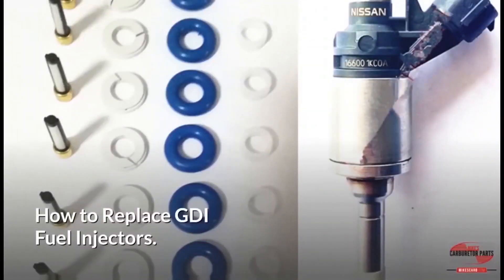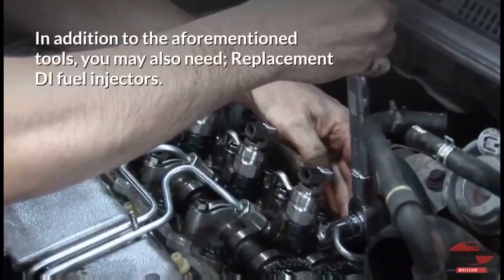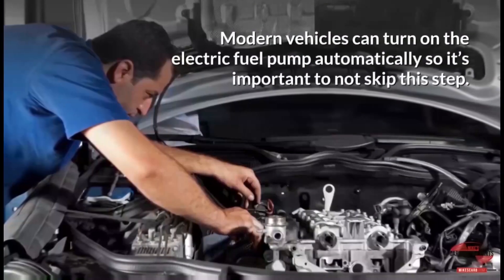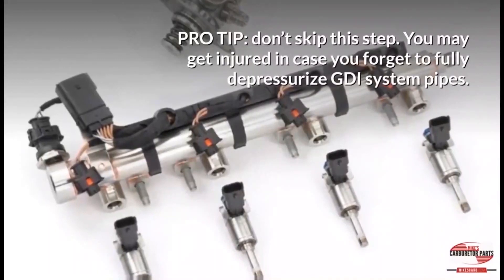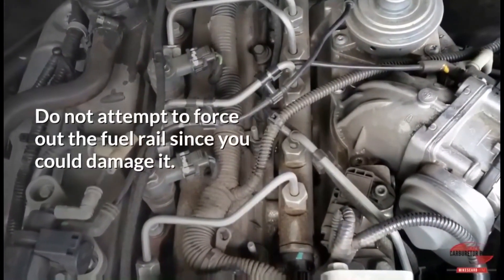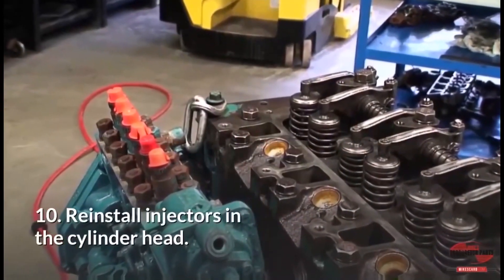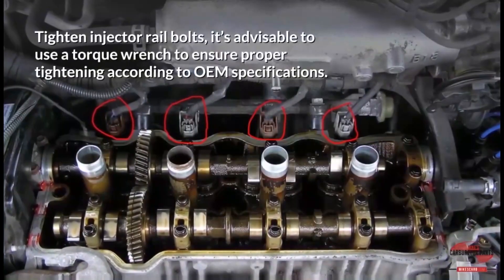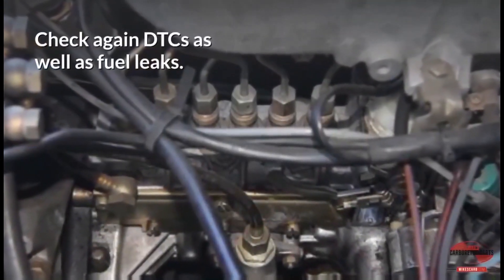How To Replace GDI, or Gasoline Direct Injection, Fuel Injectors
is providing this video about replacing the GDI injectors. General instructions.